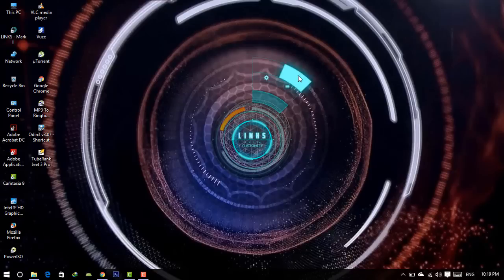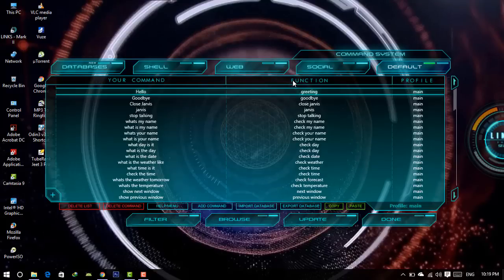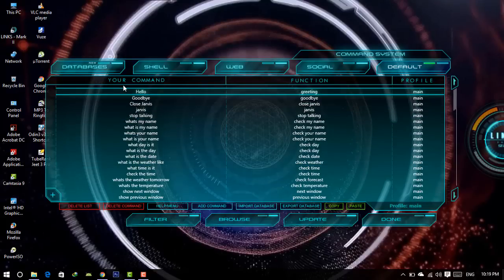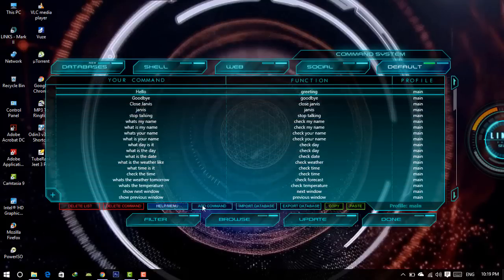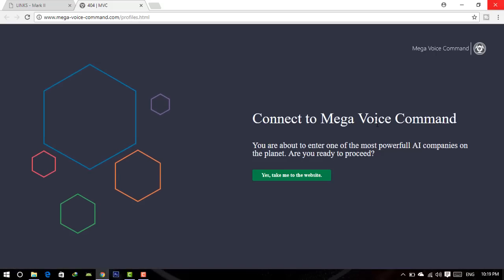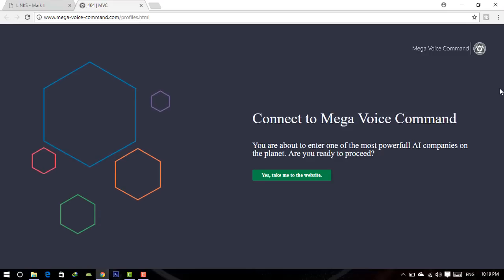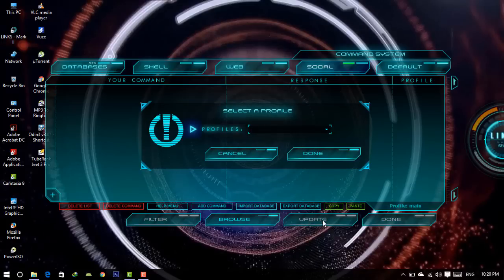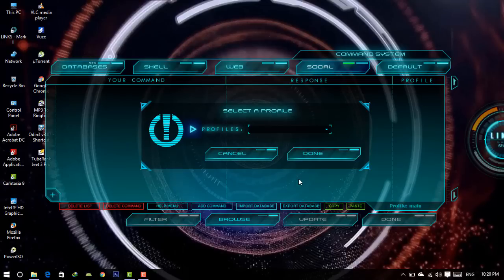How to download and install Intelligence LINKS Mark II Jarvis mega voice command on Windows 11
This video tutorial shows you how to install and download artificial intelligence program for your computer called l.i.n.k.s. This program is similar to jarvis program and it takes our audio commands as input and responds with preset actions.
software for windows 10 best voice recognition software for pcjarvis voice recognitionhow to download jarvis voice recognitionhow to download jarvis software for windows 10 windows 10 voice controlmake windows voice controlwindows voice recognitioncool computer tricksvoice control windowscontrol pc with voicepc voice controlcontrol computer with voice
J.A.R.V.I.S.: "Test complete. Preparing to power down and begin diagnostics..."
Tony Stark: "Uh, yeah, tell you what. Do a weather and ATC check, start listening in on ground control."
―(Iron Man) J.A.R.V.I.S. and Tony Stark while testing the Mark II.
The Mark II (Mark 2), was the second Iron Man Armor designed and created by Tony Stark and is the successor to the original Mark II

Name:  LINKS - Mark II

Version:  2.6.3.24

Publisher:  Mega-Voice-Command

The following prerequisites are required:

SQL Server 2014 SP1 Express LocalDB
Microsoft .NET Framework 4.6 (x86 and x64)
Windows Installer 4.5

About : DK LogiCS is a YouTube Channel, Logical Methods in Computer Science New Video is Posted Everyday :)